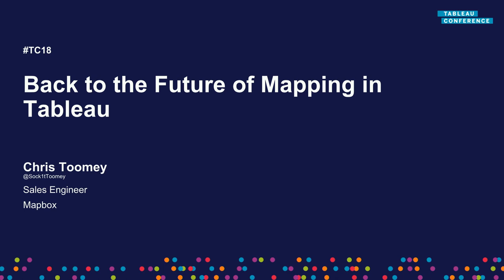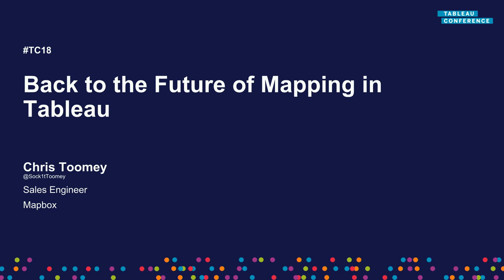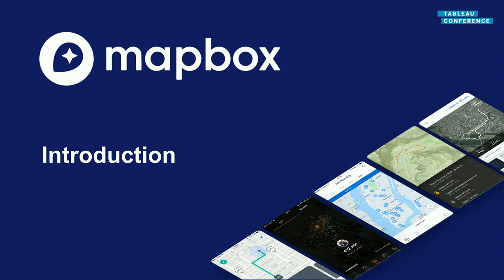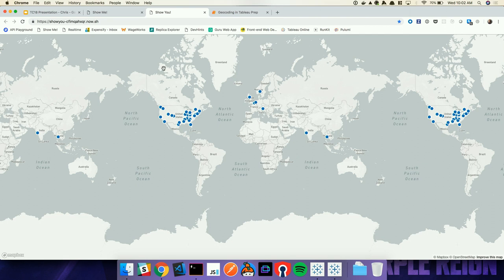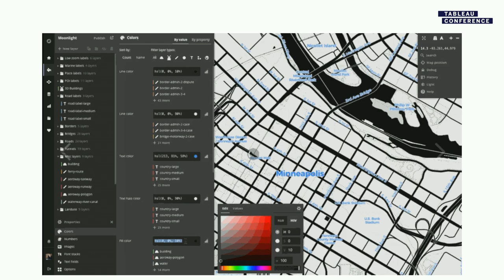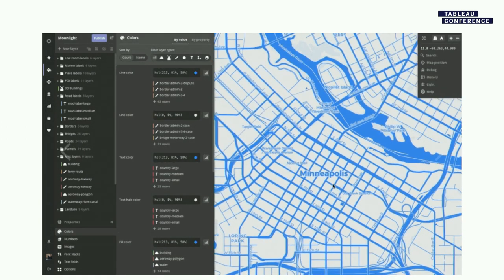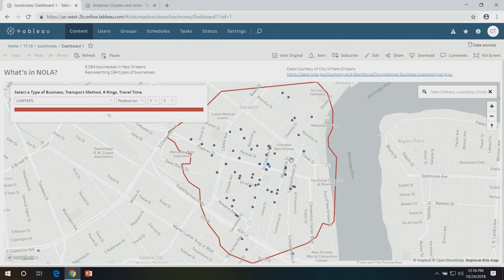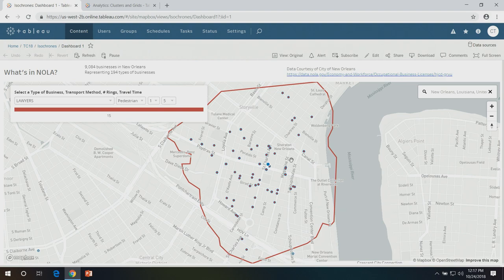Mapbox | Back to the future of mapping in Tableau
Everyone loves a good map (especially your boss), but for the last few years, doing more with your maps has required multiple tools beyond Tableau. Too many tools, too many techniques that require long blog posts to understand, and too many times - That's only possible with the Javascript API. Youve been waiting for your DeLorean and it still hasnt arrived. Fear not, for Mapbox and Tableau are here to bring you the future of maps, today. In this session, we'll cover how to solve your biggest mapping challenges all within the Tableau platform, from the most basic styling to address-level geocoding to doing drive-time analysis, with a few surprises thrown in. When we're done, you can hop on your hoverboard and take it all home with you.